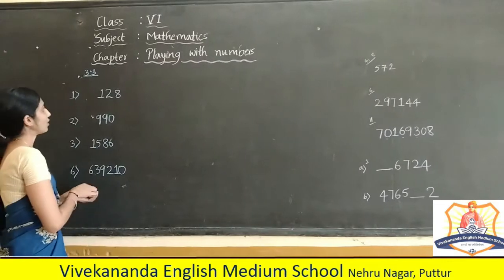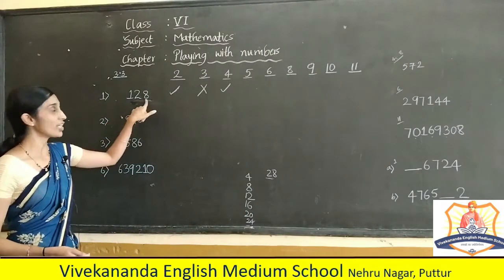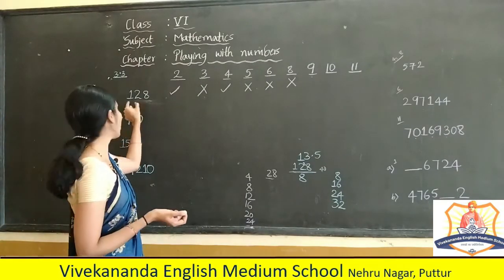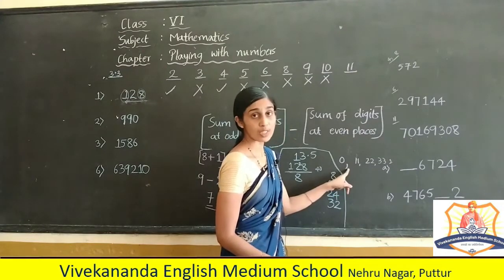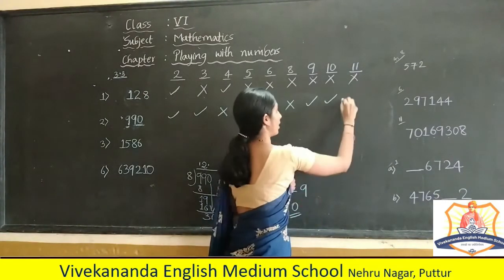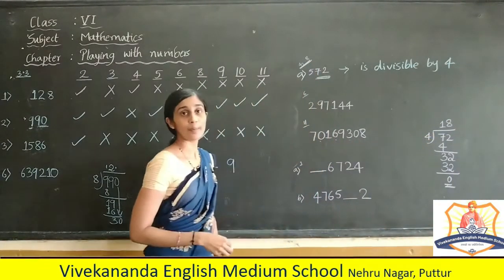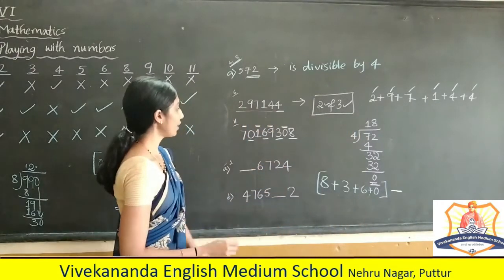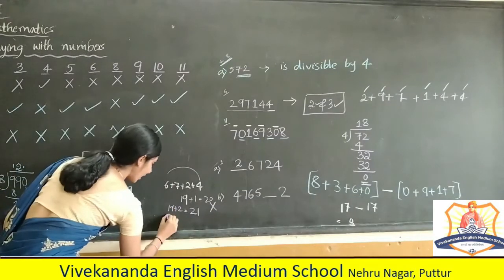Class 6 - Maths (Playing With Number Part - 6)